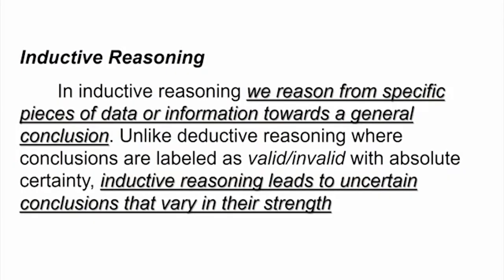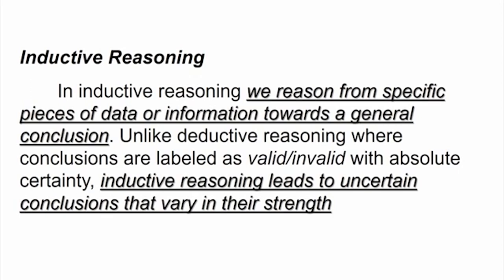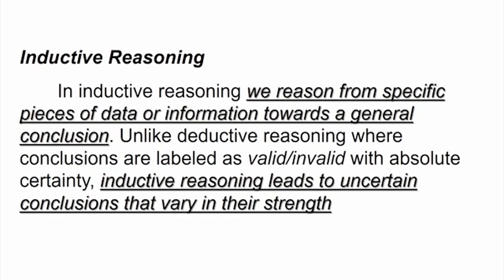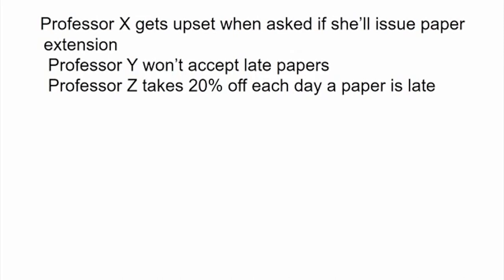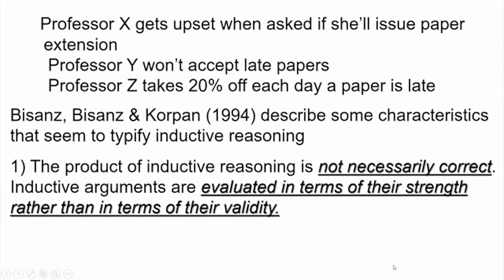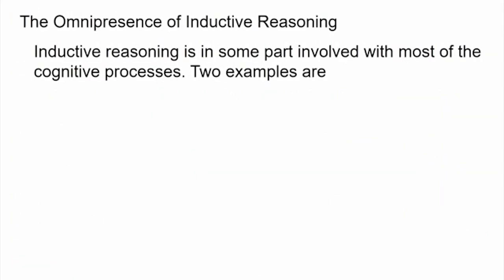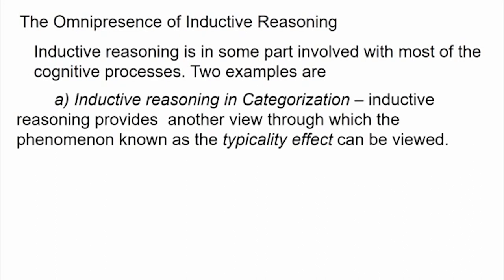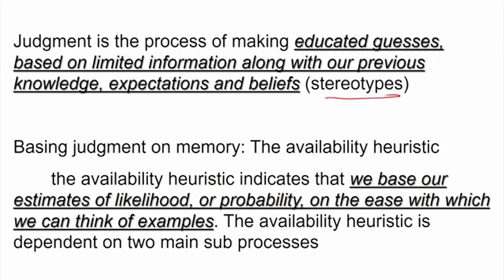Reasoning - 02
Subject : Psychology